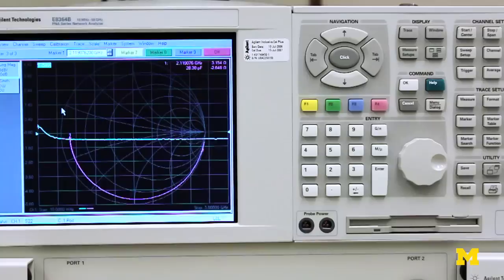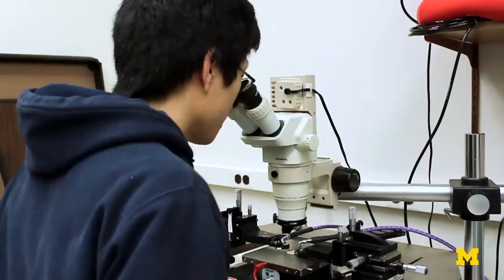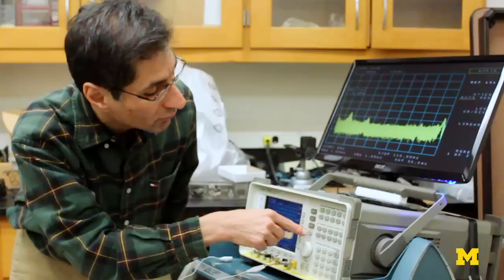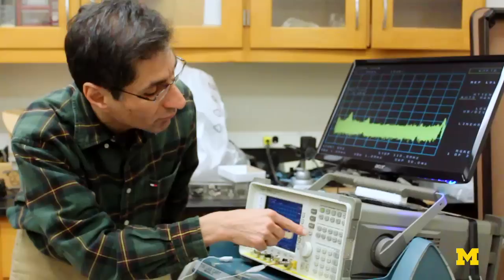Prof. Amir Mortazawi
Prof. Amir Mortazawi specializes in RF and microwave circuits. He teaches the UG major design course, Microwave Circuits (EECS 411), as well as new UG and graduate courses in radio frequency engineering, RF power amplifier design, and Advanced Solid State Microwave Circuits (EECS 525). He is a faculty advisor to the U-M Amateur Radio Club. Prof. Mortazawi's homepage